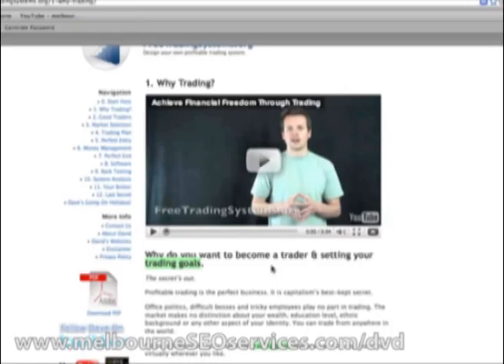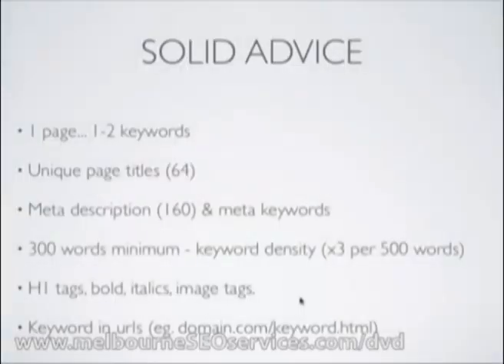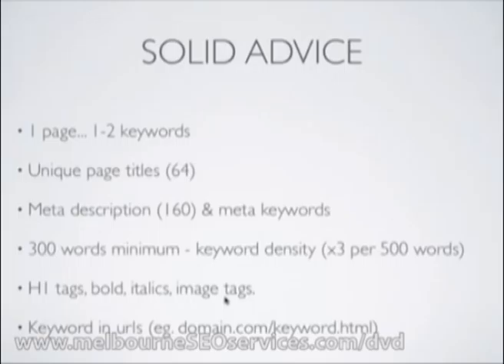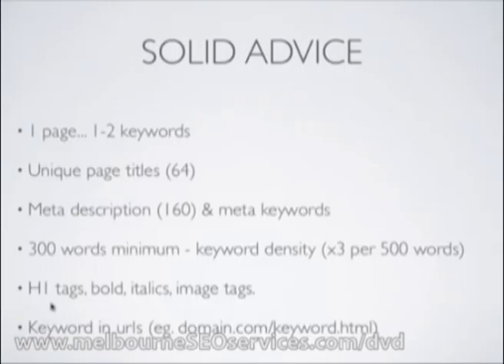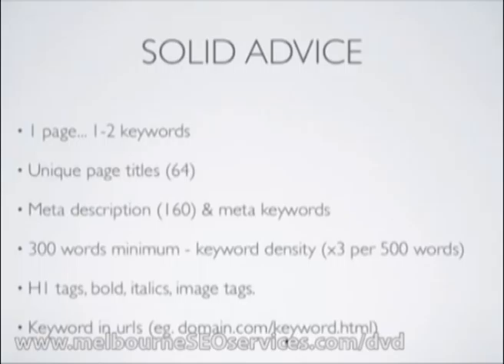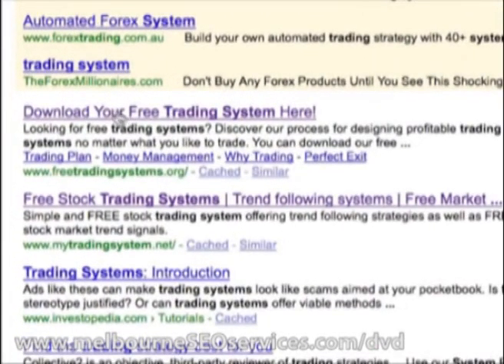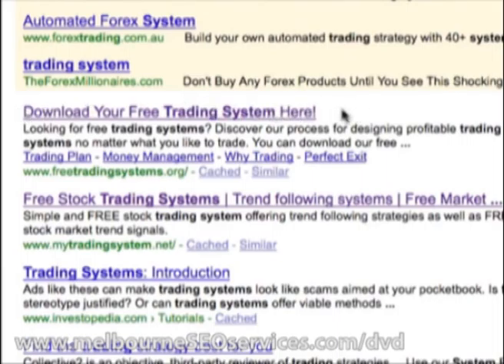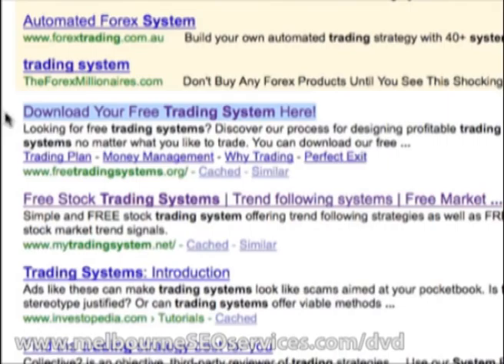Top Article Optimization Strategies To Boost Your Site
Article optimization is the key element to boost your website to the top of search engine results. Although there are no rigid rules, David Jenyns offers some excellent advice on how, where and how often keywords should be added in an article on a web page.

He suggests that instead of getting too caught up in keyword density, write as naturally as possible, adding keywords roughly at the start, middle and end of your content. Watch the video to get more of Dave's specific article optimization tips and strategies.

This video clip is taken from the Melbourne SEO workshop. To catch more SEO tips and tricks, go